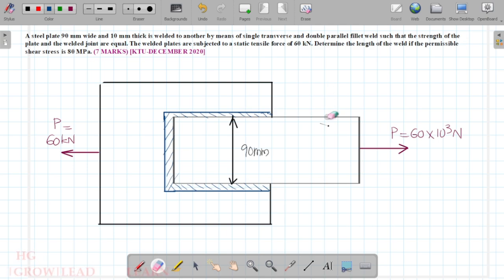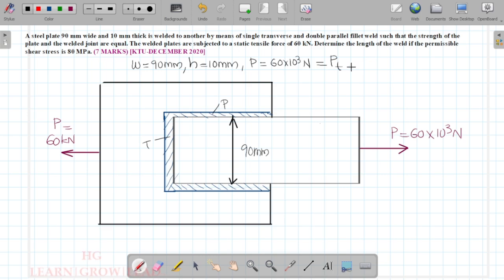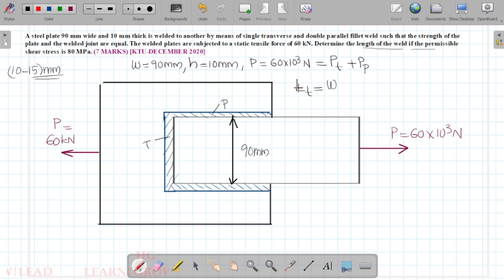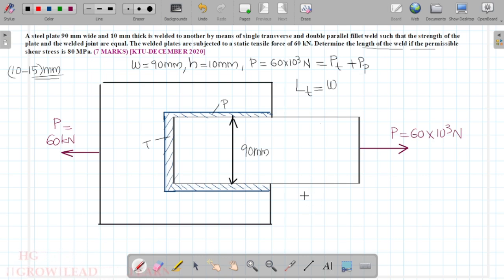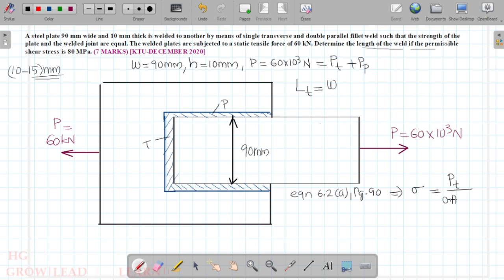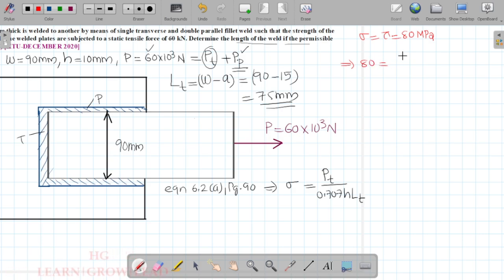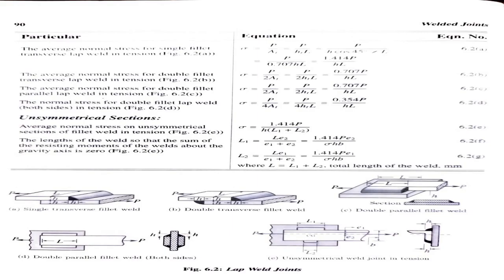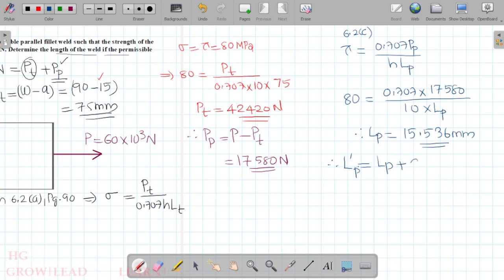ME 401: DESIGN OF MACHINE ELEMENTS- I_MODULE 4_LECTURE 07_WELDED JOINT_SAMPLE PROBLEM 1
Design of Welded Joints_Sample Problem 1
Previous Question Solved

Length of weld calculation

1. (Design of Welded Joints_Introduction)